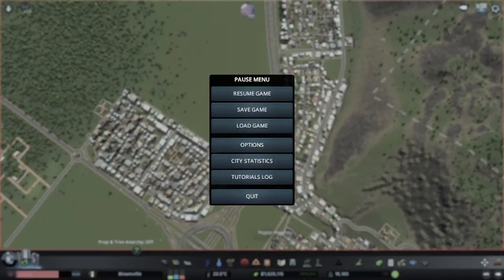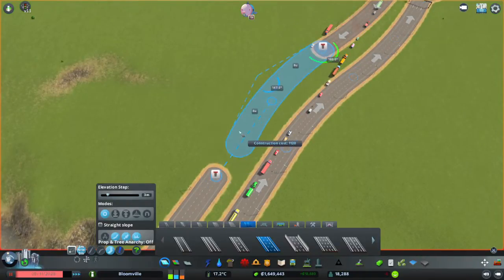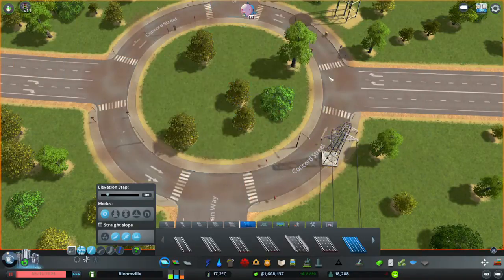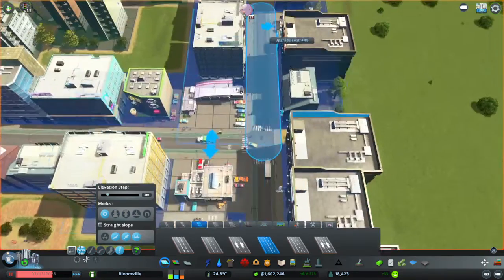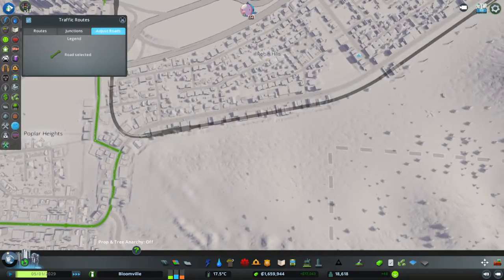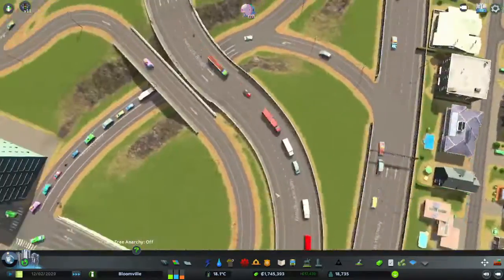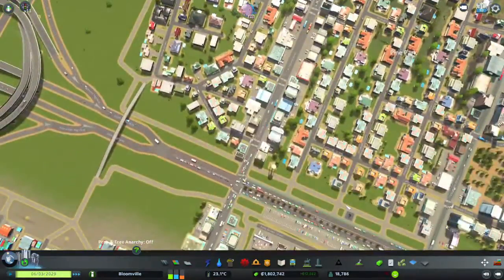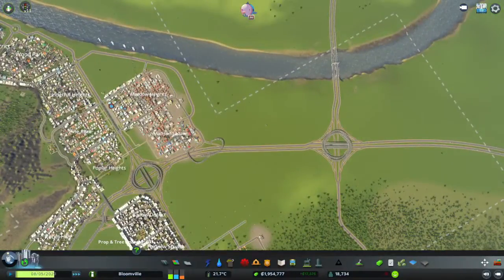New Major Road-Cities;Skylines: Bloomville-Part 11